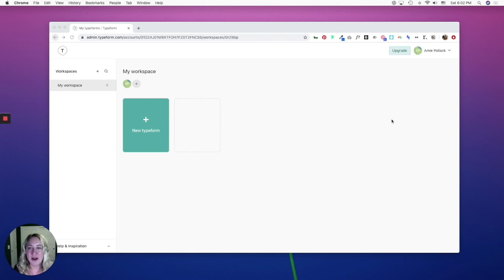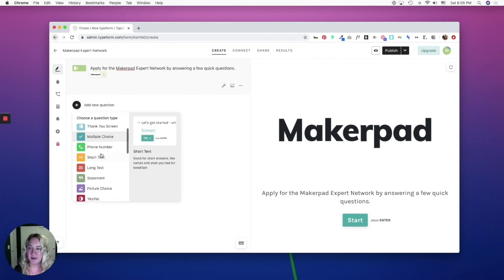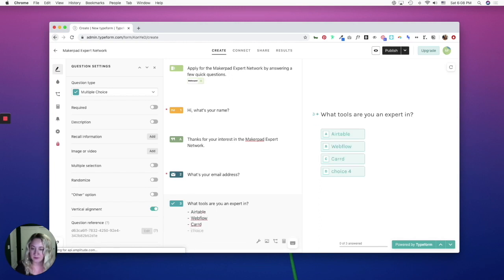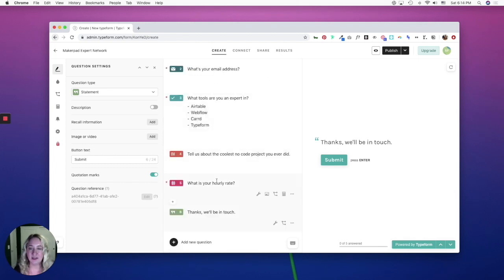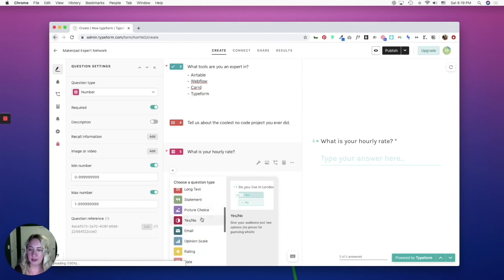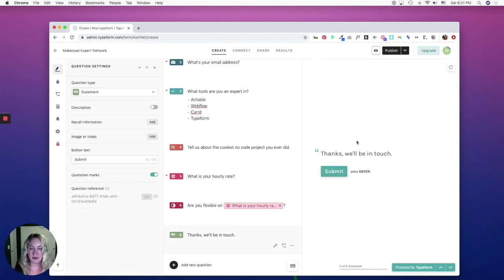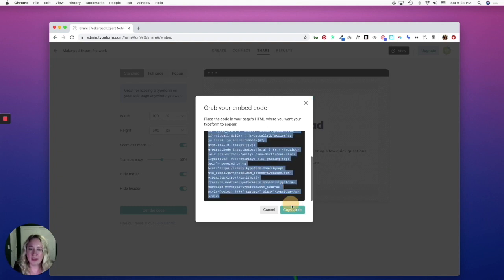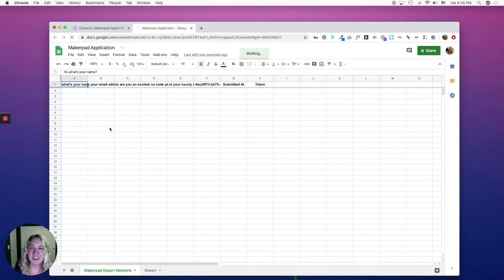Typeform - The Basics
In this no-code tutorial, we'll show you how to create your first Typeform!

Create beautiful, interactive forms with Typeform.

To view more tutorials on how you can build anything without code head over